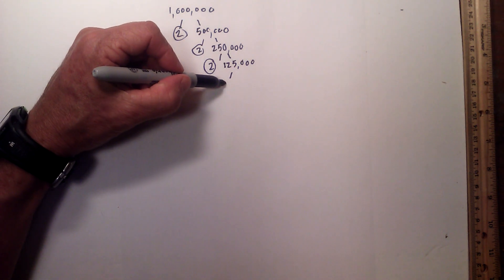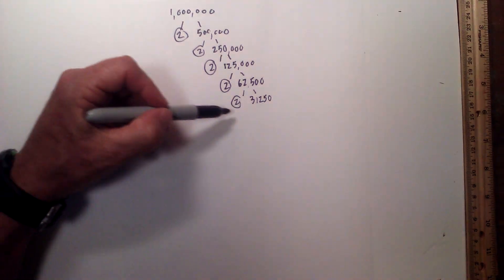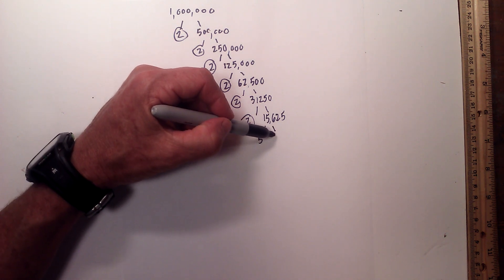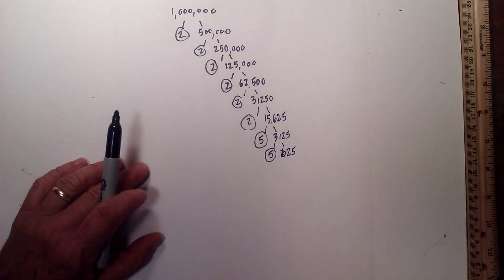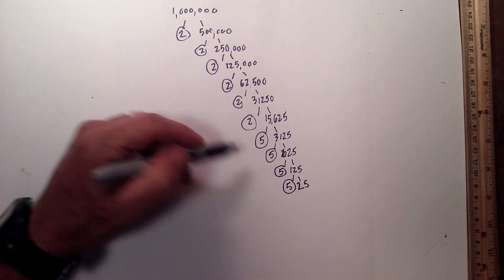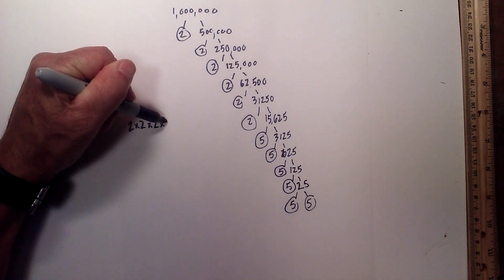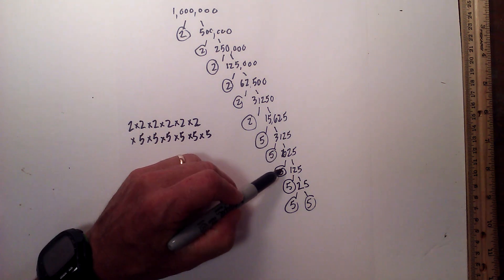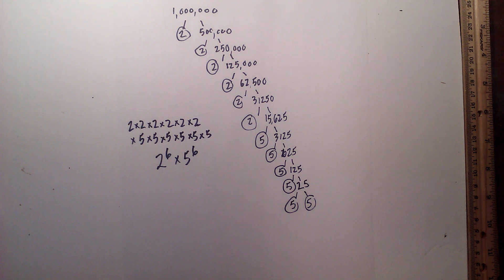Prime factorization of one million ( 1,000,000 )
Prime factorization of 1,000,000. Prime factorization which is also called integer factorization or prime decomposition involves finding which numbers multiply together to equal the original number. In this video, I use a factor tree to find the prime factors of 1,000,000.

Prime factorization of 1,000,000
Integer factorization of 1,000,000

Prime decomposition of1,000,000

Which numbers multiply together to equal one million.

Set of prime numbers for one million.